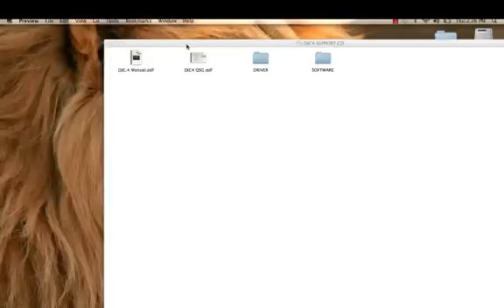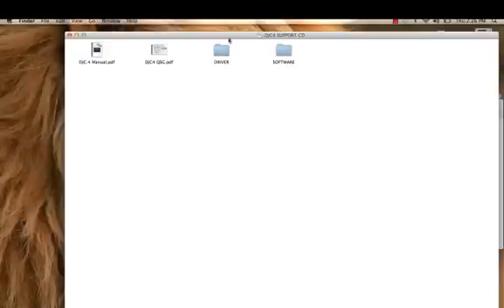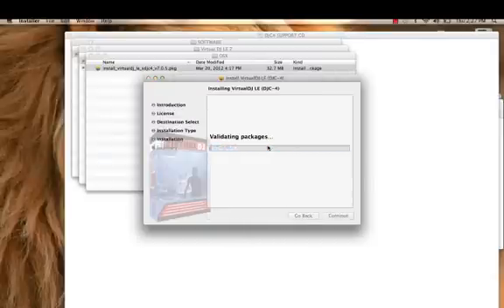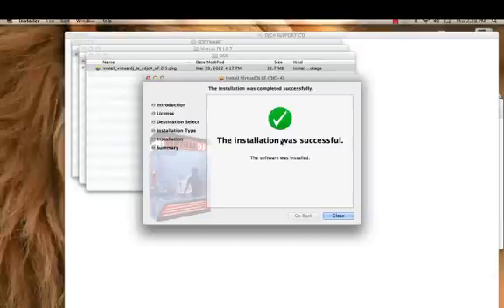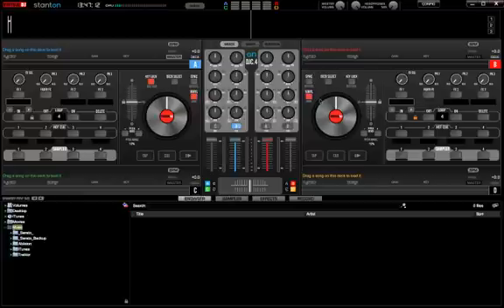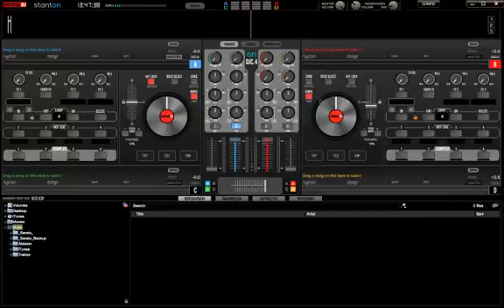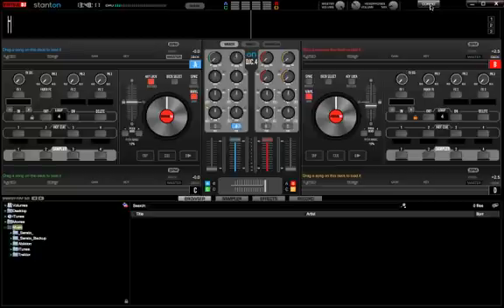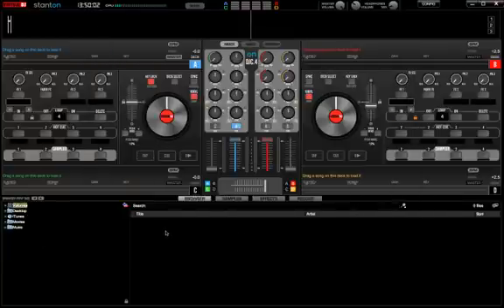Installing Virtual DJ 7 LE on Mac OS X for the Stanton DJC.4 Controller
This brief walkthrough covers installing Virtual DJ 7 LE on Mac OS X for the Stanton DJC.4 controller.